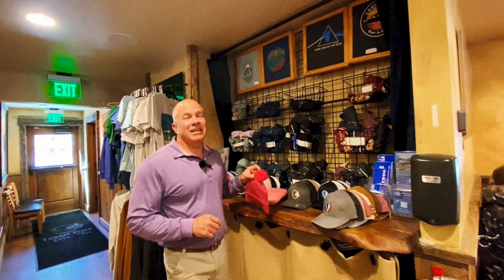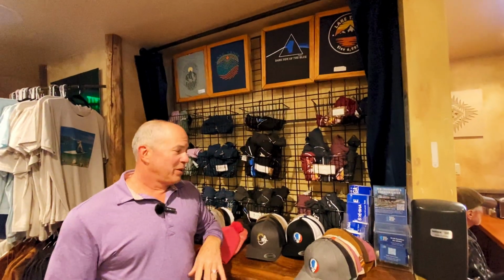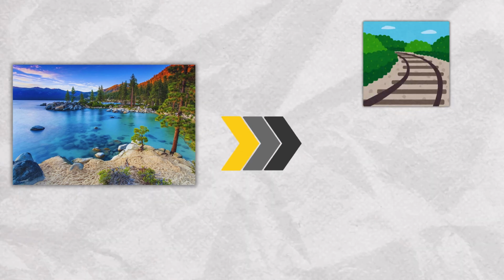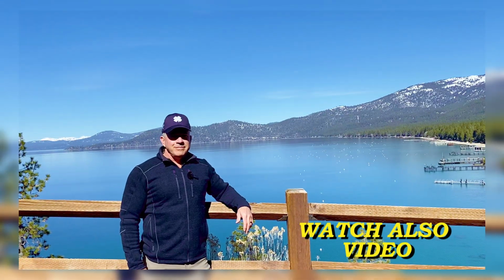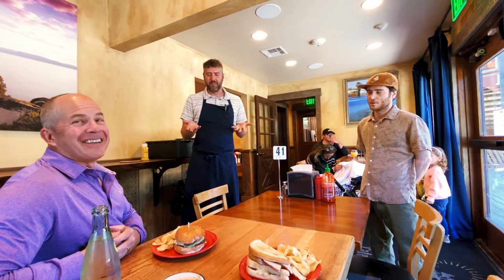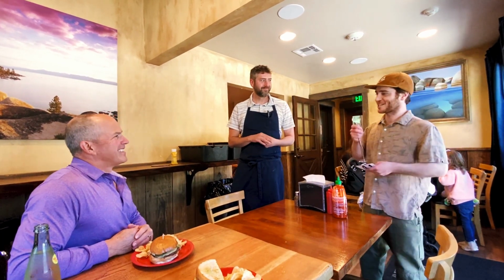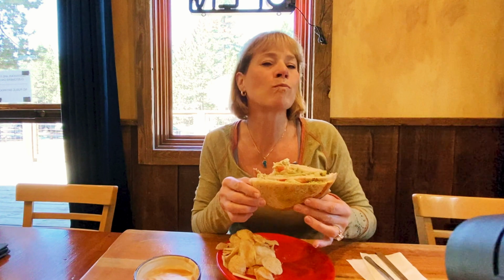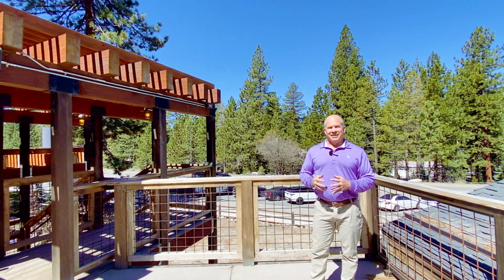Best Cafe Restaurant in North Shore of Tahoe | Tunnel Creek Station Cafe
A great Cafe to try on the North Shore of Tahoe. As you step inside, the cozy ambiance instantly embraces you, with warm hues, rustic decor, and a welcoming aroma that tantalizes the senses. ♨️☕

From the moment you enter, you're transported into a world where culinary delights and relaxation converge seamlessly.

Join us as we explore Tunnel Creek Cafe, where culinary excellence meets cozy comfort, creating an unforgettable dining experience that will leave you craving more. So come on in, take a seat, and let your taste buds embark on a culinary adventure like no other!

NOTE* - Courtesy on some of the used clips on the video

📍 Location 📍
North Lake Tahoe is renowned for its year-round outdoor activities, including skiing, hiking, and boating. You'll also find top-notch restaurants, shopping, and entertainment nearby.

Indulge in rustic charm and culinary delights at Tunnel Creek Cafe - where every bite tells a story and every moment is savored.

WORLD-CLASS AMENITIES in Incline Village Lake Tahoe Nevada 🏆🏠
🎬 youtu.be/SLKC-XyYb_c

TOP 5 Reasons NOT TO MOVE to the Nevada Side of Lake Tahoe! ❌✅
🎬 youtu.be/tKafxPeufGw

Experience MOUNTAIN LIVING in this MODERN ROUND-HILL Luxury Home on the Nevada Side of Lake Tahoe
🎬 youtu.be/cEnCsopRZr4

Chapters
00:00 ➤ Intro to Tunnel Creek Station Cafe
00:43 ➤ Tunnel Creek Cafe Flavorous Beverage!
01:08 ➤ Different Classic Savory Foods of Tunnel Creek Cafe!
01:29 ➤ Tunnel Creek Cafe Merchandise for Sale!
02:14 ➤ History of Tunnel Creek Cafe & Additional Infos of Surrounded Places
04:46 ➤ BEST Sellers of Tunnel Creek Cafe! and its PRICES! (Taste Test)
06:37 ➤ The Lower Deck of Tunnel Creek Cafe
07:13 ➤ The Upper Deck
07:49 ➤ Tunnel Creek Cafe Additional Info and Website
08:12 ➤ Wrapping up

Thinking of Living in and Moving to Incline Village Lake Tahoe Nevada? 🤔

Tahoe Tony Tuoto – Incline Village Nevada Managing Broker